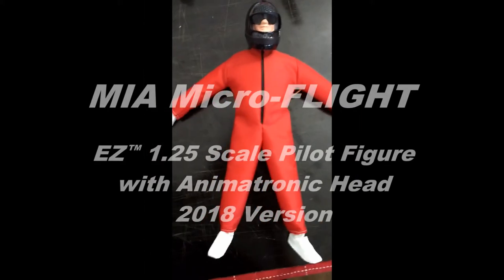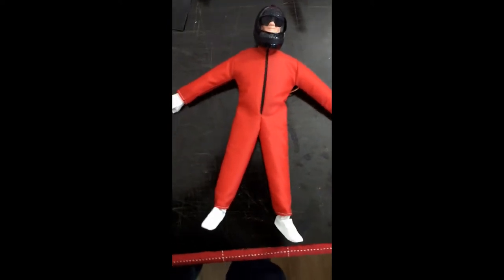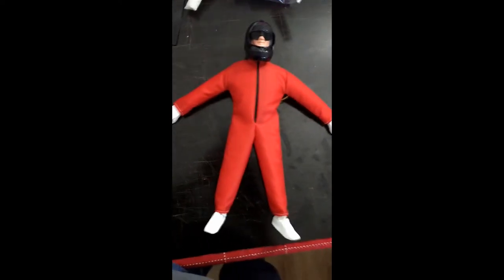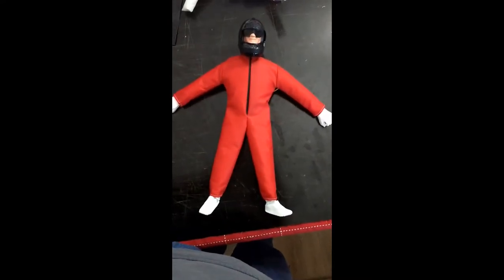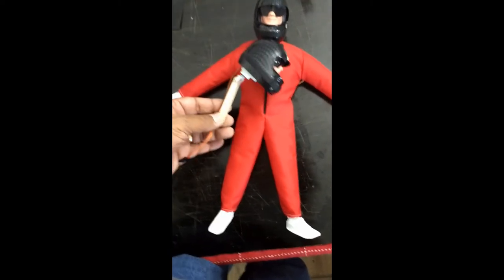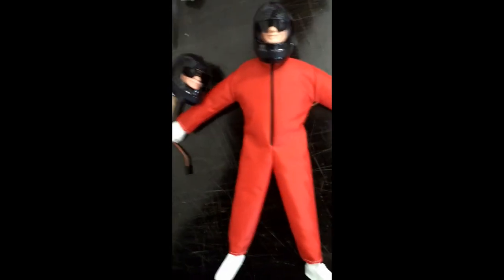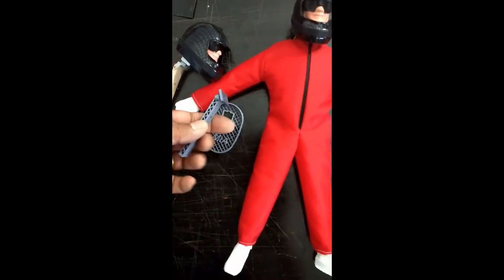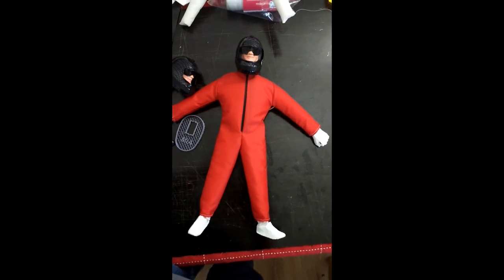MIA EZ™ 1.25 Scale Poseable Pilot Figure with Animatronic Head 2018 Version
MIA EZ™ 1.25  Scale RC Microlight, Ultralight, Helicopter, Autogyro, Land Yacht, Boat, Car, Paraplane,  Drone  Pilot Figure with Animatronic Head. 2018 Version.